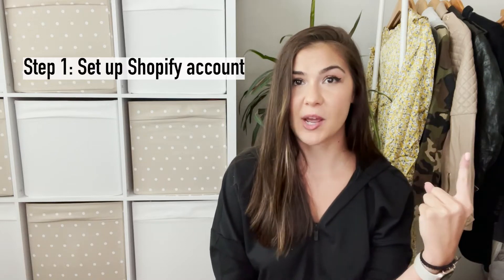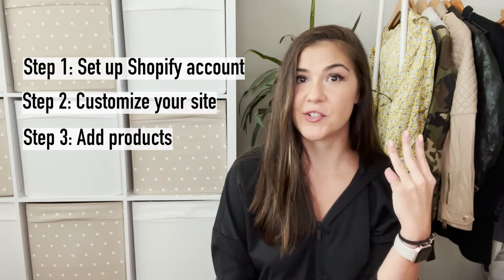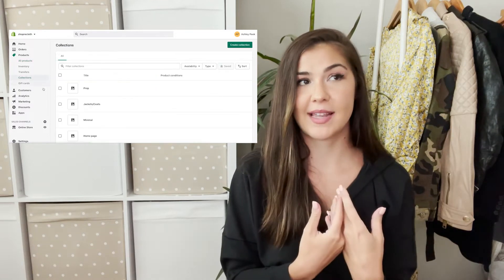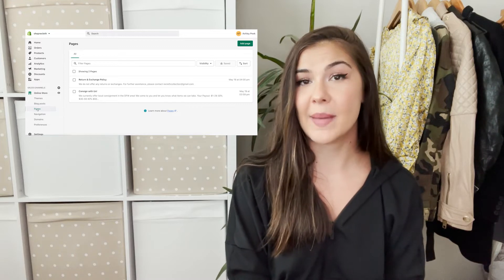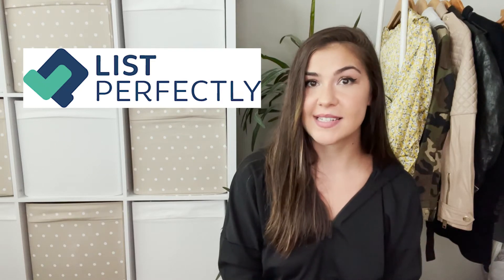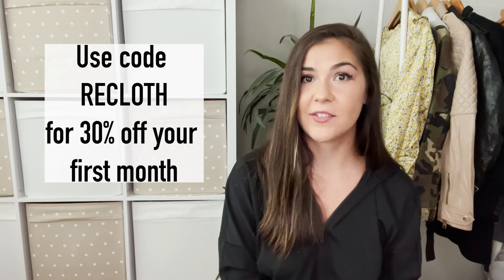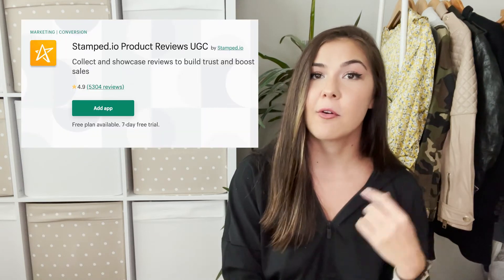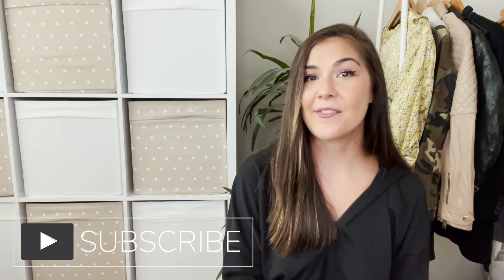How to Create Your Own Shopify Website Store | Tutorial: Basic Overview Steps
Learning how to create your own Shopify website / store does not need to be hard! I break it down into three basic steps to get your site launched and start selling products. Overall, there are so many benefits to having your own Shopify store, and a great way to build a business. Shopify is the perfect platform whether you have digital or physical products.

[This video includes screen recordings to guide you along the way.]

Setting Up Your Account: 01:59
Customizing Your Store: 03:04
Adding Product: 05:36

Win 1 month free
Rules:

Enter by August 18th
Winner will be announced in August 25th's video

Hi! My name is Ashley and I am a part-time reseller on platforms like Poshmark and eBay. I started my business, ReCloth Collection, 2 and a half years ago and have already turned it into a six-figure business! Have a reselling video topic you want covered?

Want to know the exact steps I used to grow my business and still use to make sure I make a growing profit each month? Check out The Six Figure Reseller Guide on reclothcollection.com

This ebook gives you all my reseller inside knowledge and sourcing tips, plus private access to my BOLO brand Instagram page with 400+ brands, and quarterly small session calls! Hesitant? Check the reviews!